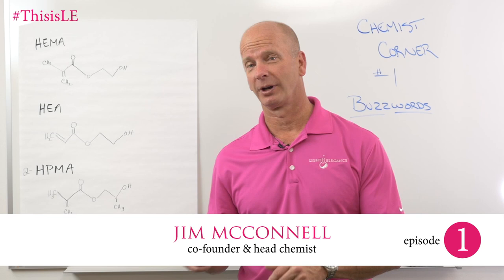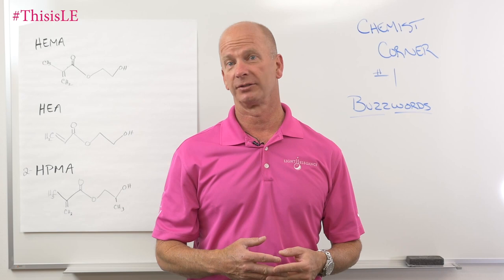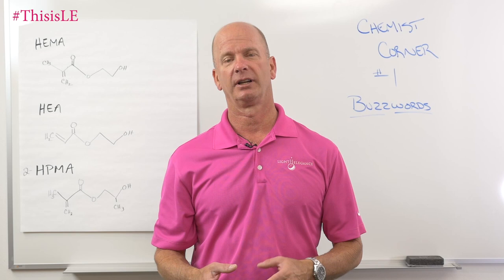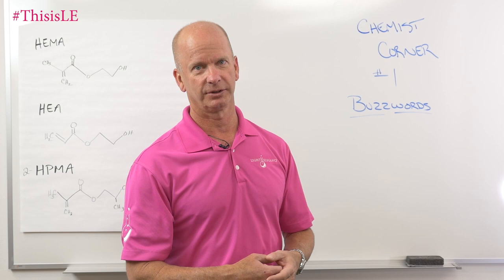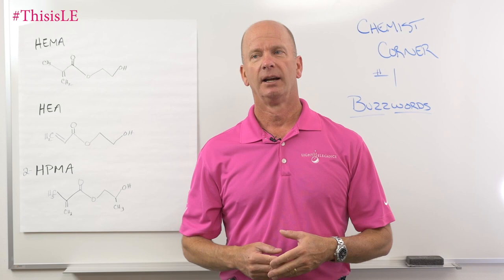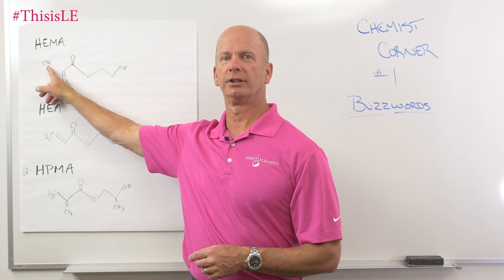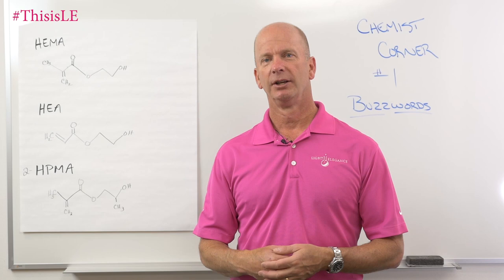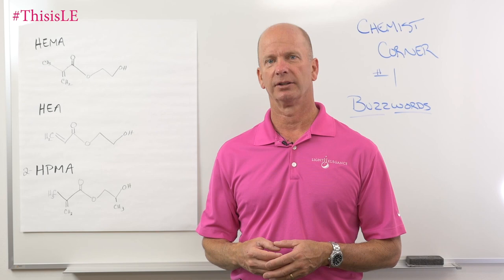Understanding Industry Buzzwords with Jim McConnell - Chemist Corner #1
You've been asking for more chemistry with LightElegance Head Chemist Jim McConnell, and we're proud to introduce Chemist Corner Episode 1!

Do you know what's in your products and what to avoid when selecting nail products? Find out a bit here and much more in coming episodes!